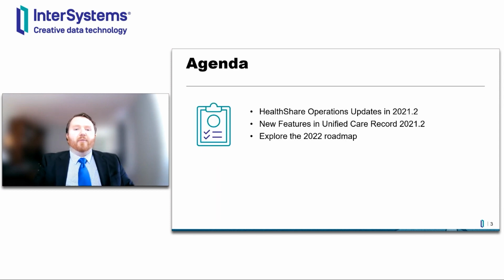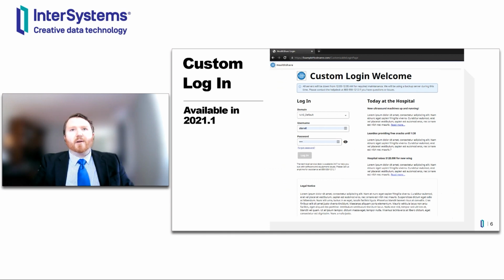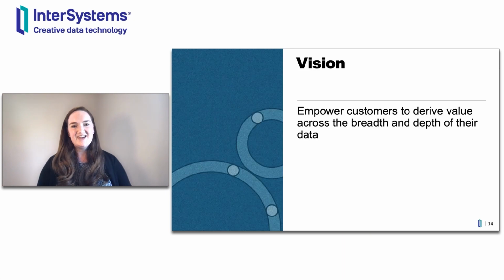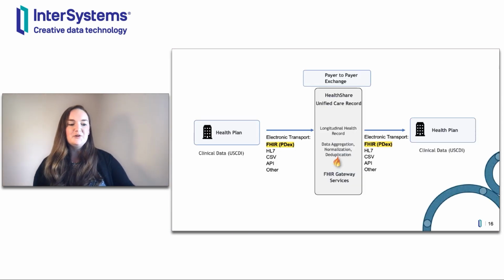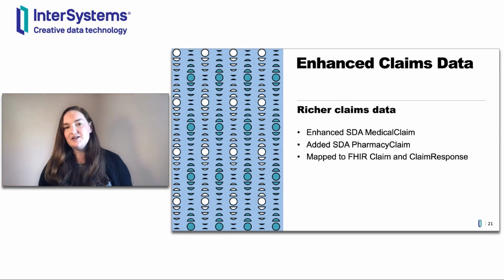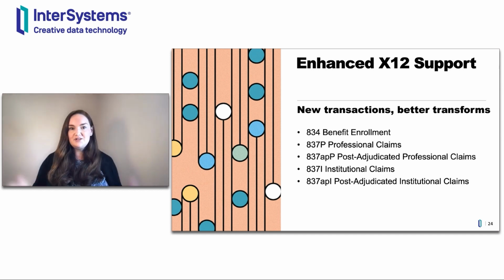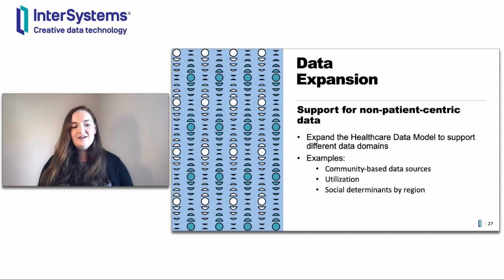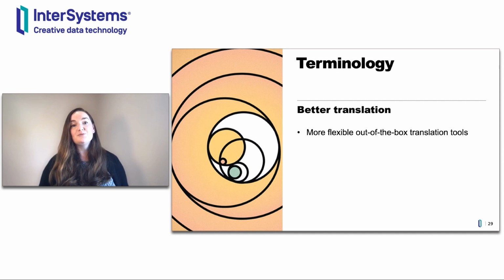InterSystems HealthShare Unified Care Record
Learn about the recent changes to InterSystems HealthShare Unified Care Record and what is coming next.

Presenters:
🗣 Melanie Davies, Product Manager, Unified Care Record, InterSystems
🗣 Sebastian Musielak, Product Manager, HealthShare Operations, InterSystems

Questions?